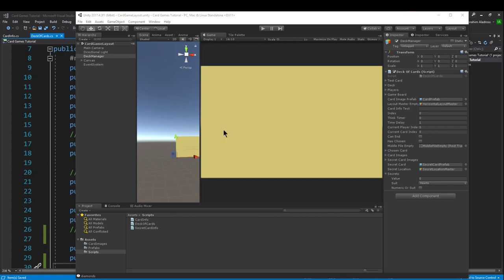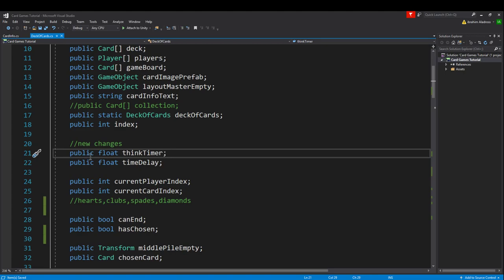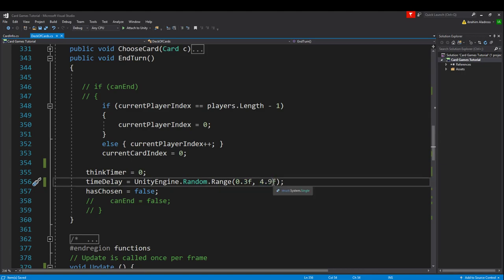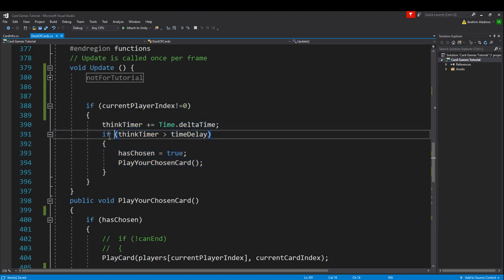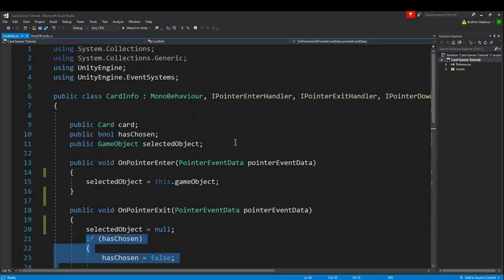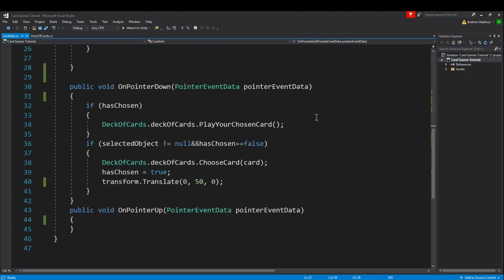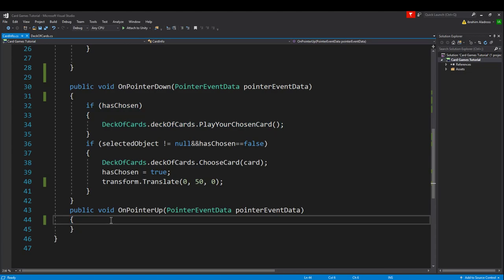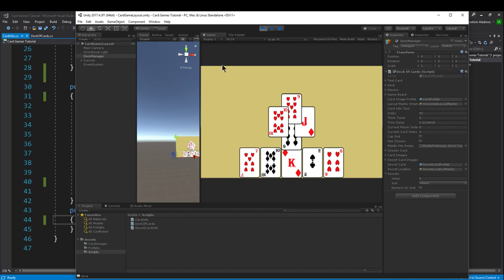Card Game Tutorial Series (Video 17) Building UI and AI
In this video, you'll learn how to implement a more intuitive UI system that lets players click to play a card. You'll also learn how to put a time delay on your other players to get them to play cards automatically.